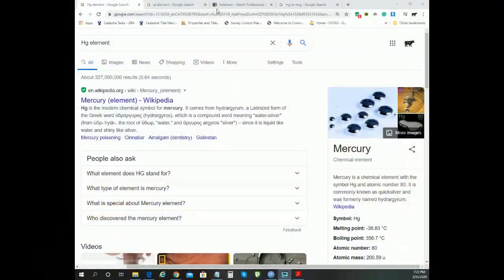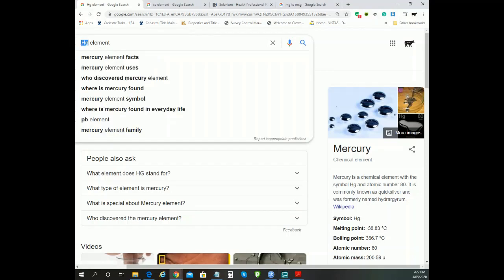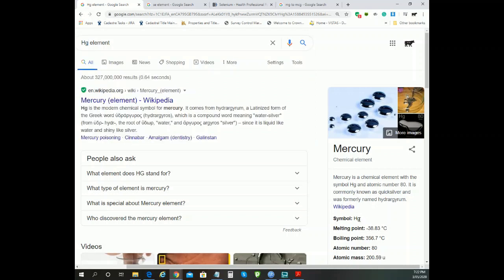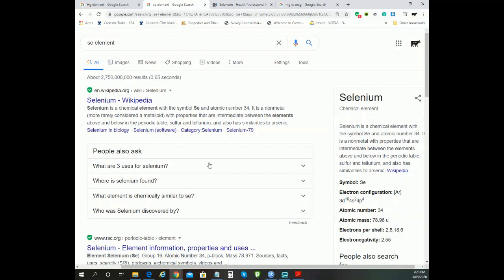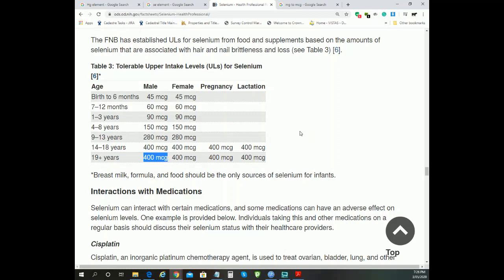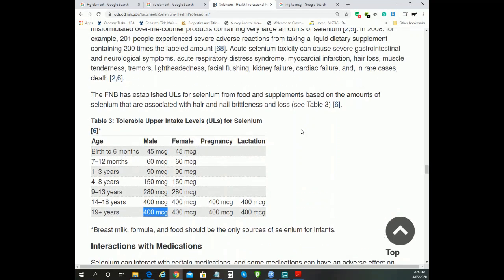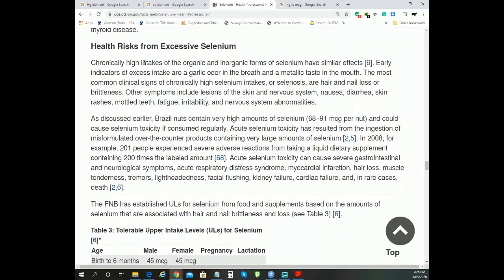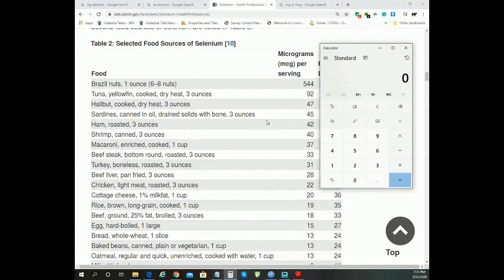Mercury and Selenium Content in Seafood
A look at the Mercury and Selenium Content in Selected Seafood and looking at the role of selenium at minimising the effects of mercury.